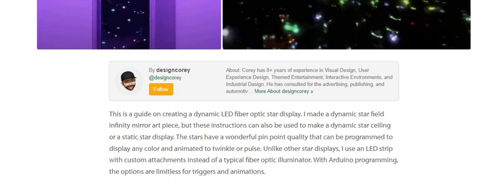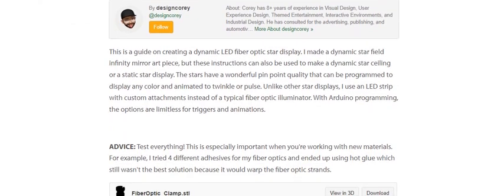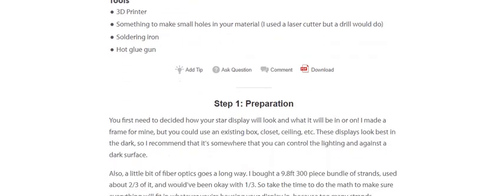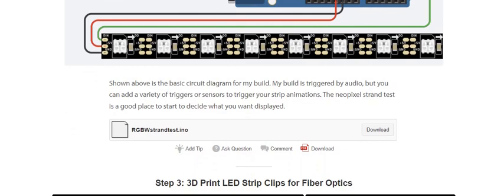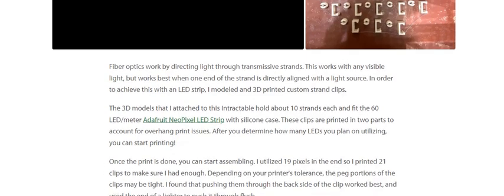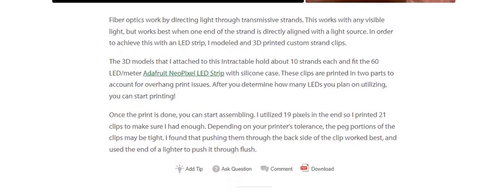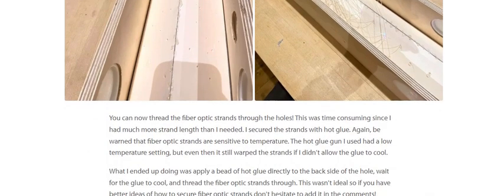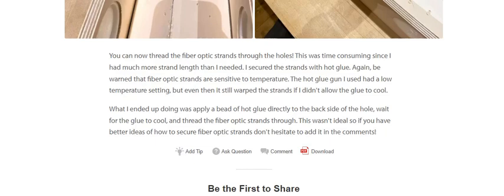High powered LED Fiber Optic Star Display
how to make high powered optic display step by step